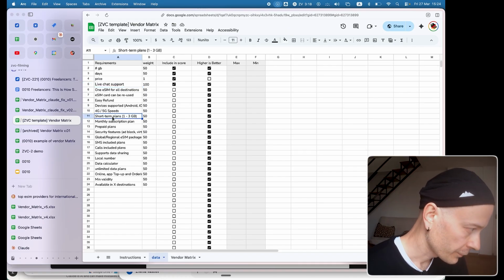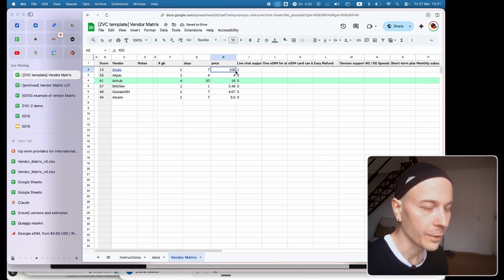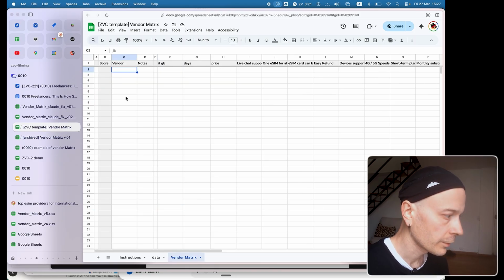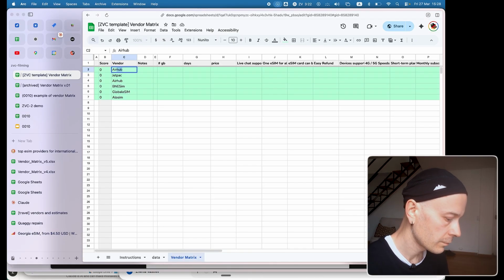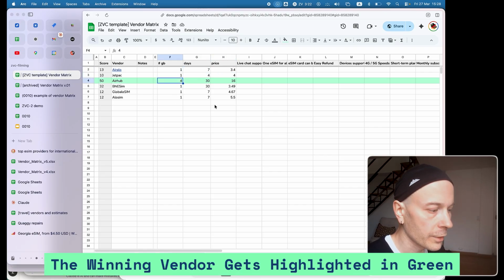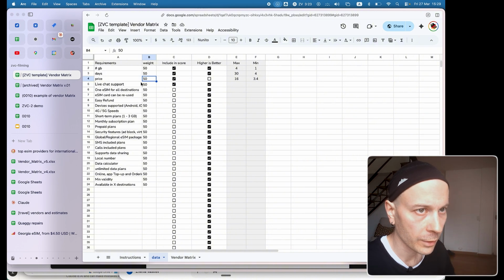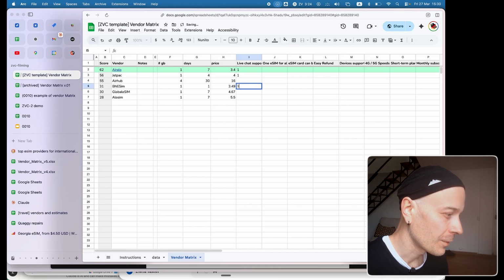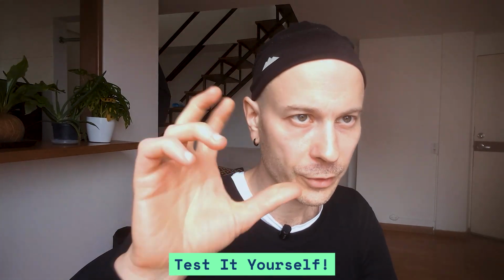Freelancers: The Simple Way To Compare Vendors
Freelancers, if you struggle to compare vendors and keep track of quotes, features, and notes, this vendor matrix will completely change how you make decisions.

Instead of juggling tabs, emails, and scattered documents, this simple system helps you organise vendor research, compare options clearly, and confidently choose the best service every time.

Take the quiz: which Google Sheets templates do you actually need?

• How to compare vendors without overwhelm
• How to build a simple vendor matrix in Google Sheets
• How to organise research and make faster decisions

This system is especially useful if your vendor research is scattered across tabs, emails, and notes.

Chapters
0:00 - Vendor Matrix Overview
0:34 - Problem with Vendor Selection
0:52 - Simple Decision System
1:41 - Template & Best Practices
2:21 - Case Study (eSIM)
3:26 - Building the Matrix
5:29 - Scoring & Weights
6:51 - Adding Priorities
8:16 - Final Tips
9:10 - Resources & Outro